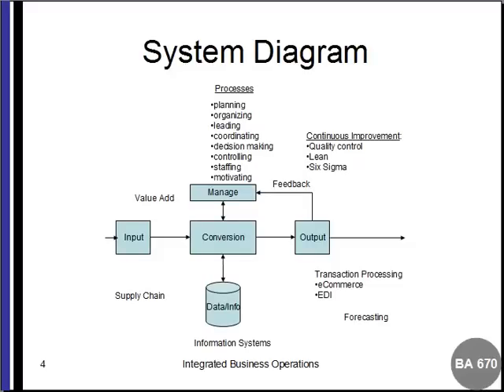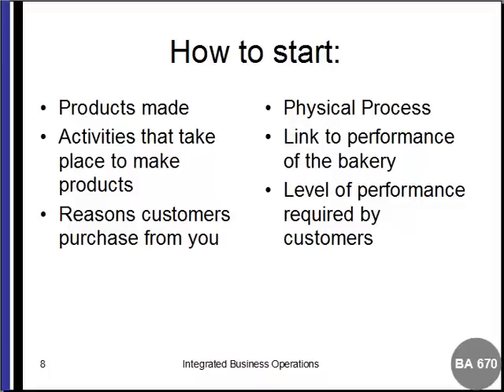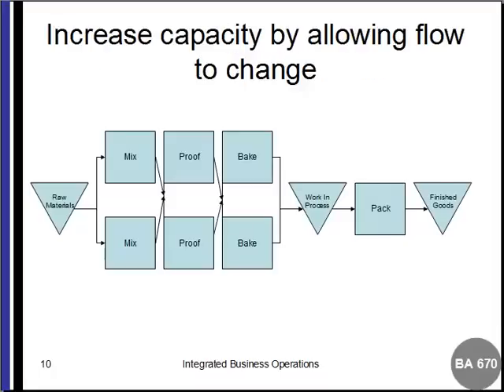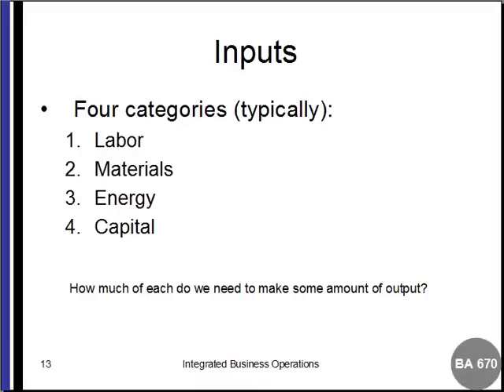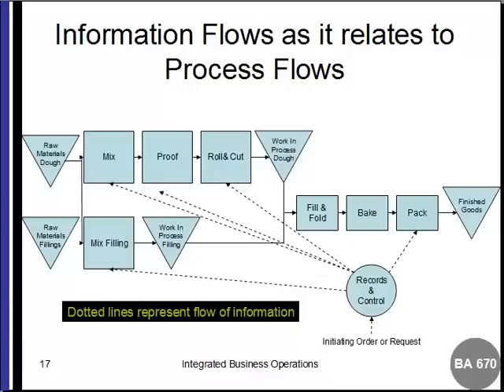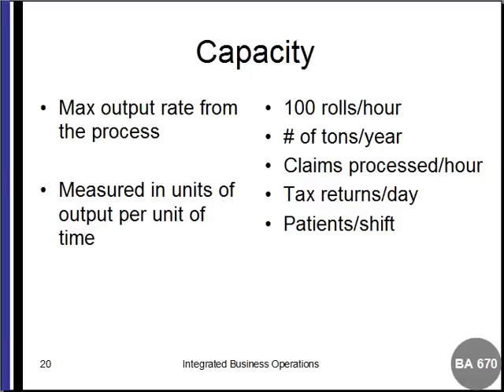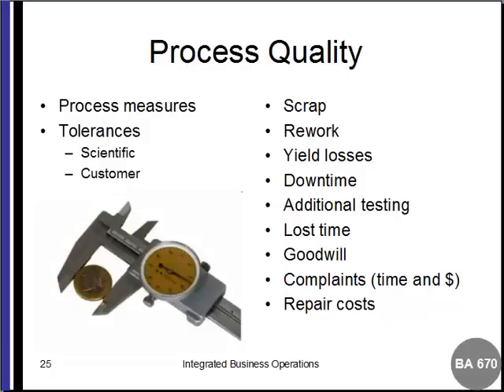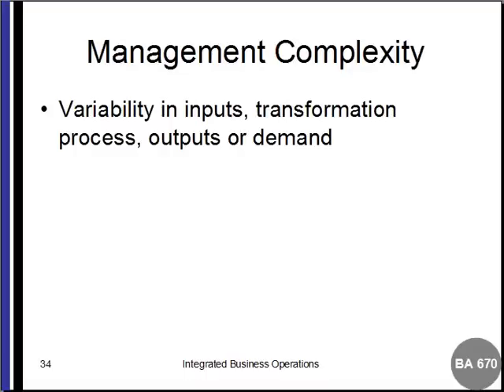Review of Process Fundamentals